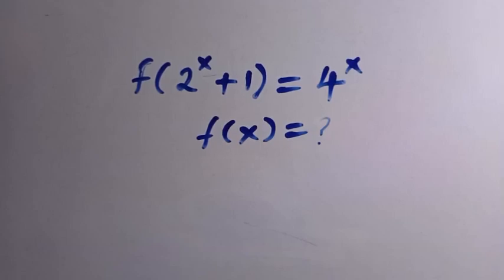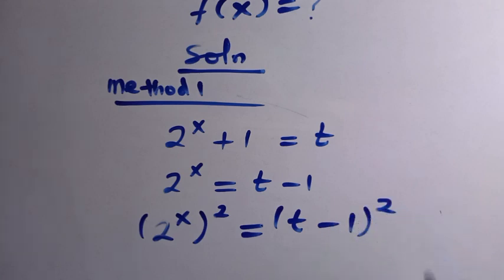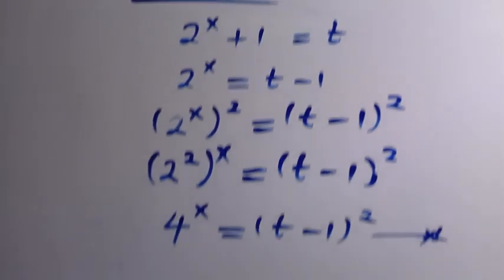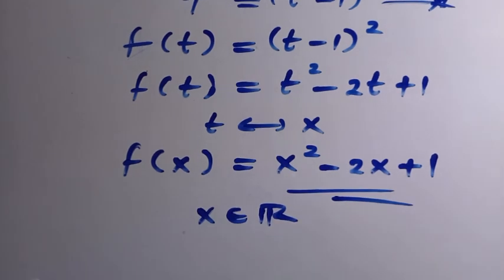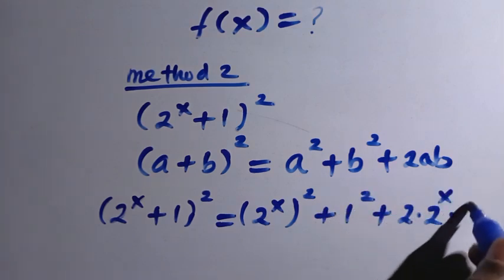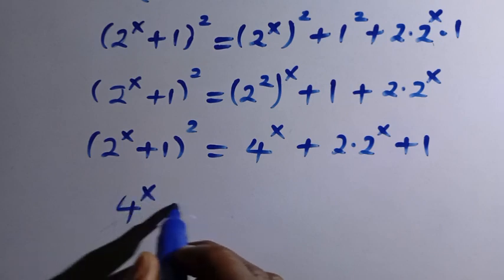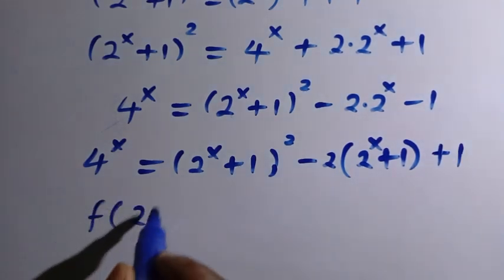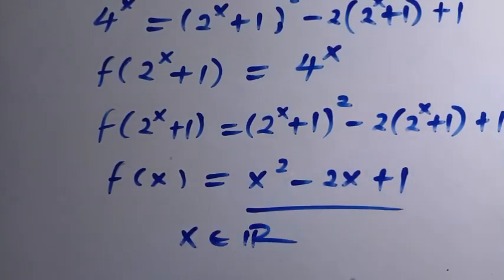Germany | Can you solve this ? | Math Olympiad